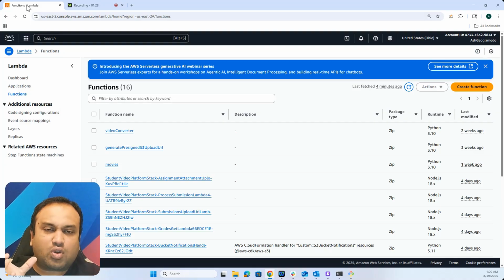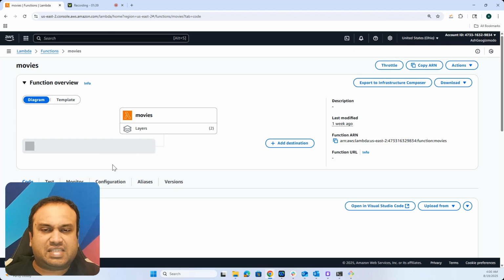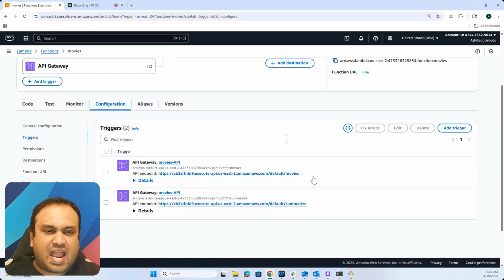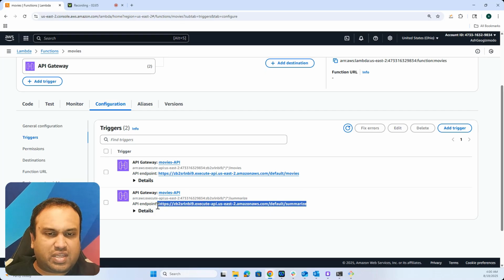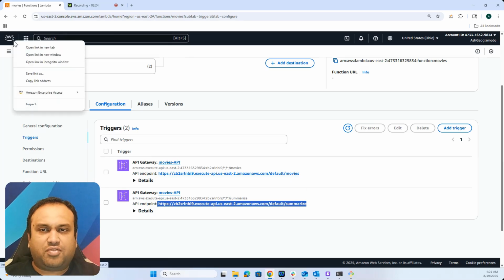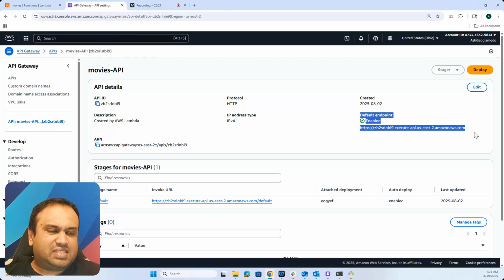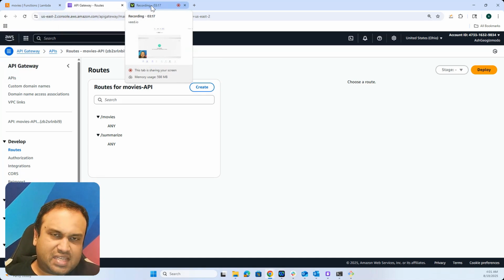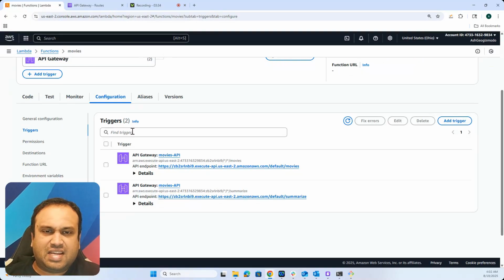AWS Tips & Tricks Day 1 | Mastering API Gateway + Lambda Integration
Welcome to Day 1 of my AWS Tips & Tricks series! 🚀
Today, we’re diving into one of the most powerful combos in serverless development — Amazon API Gateway + AWS Lambda.

👉 In this episode, you’ll learn:

How API Gateway works under the hood

The secrets to connecting Lambda functions seamlessly

Pro-level tips to save you hours in debugging and deployment

Whether you’re just starting your AWS journey or sharpening your cloud skills, this is the perfect place to kick off.